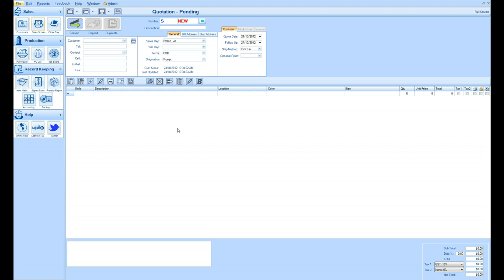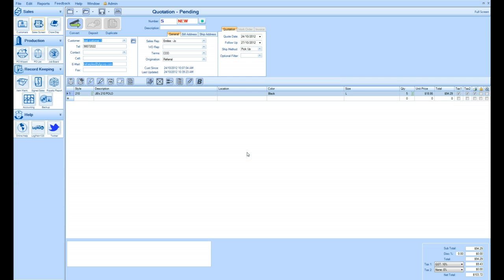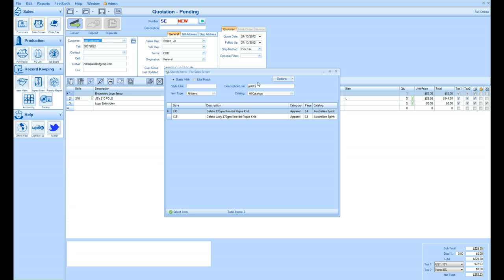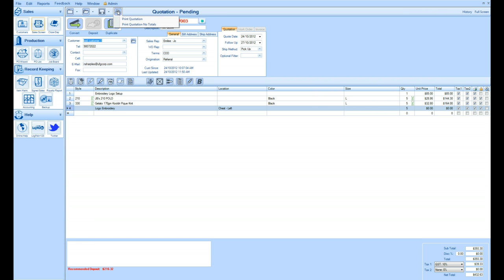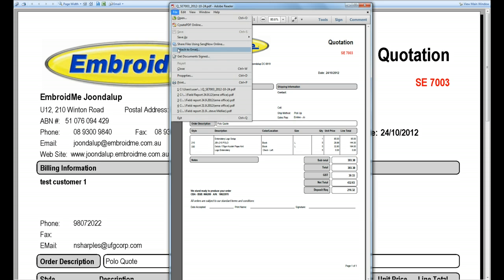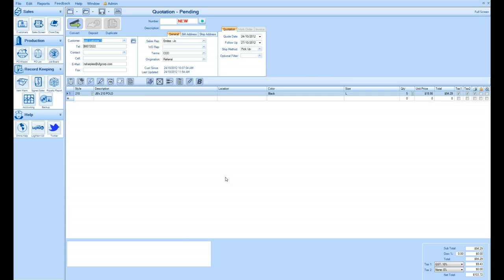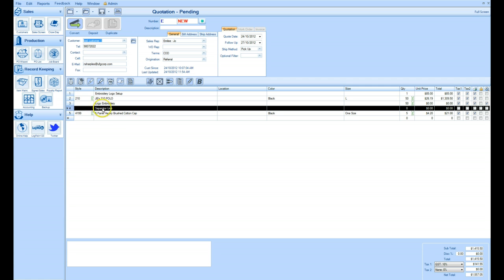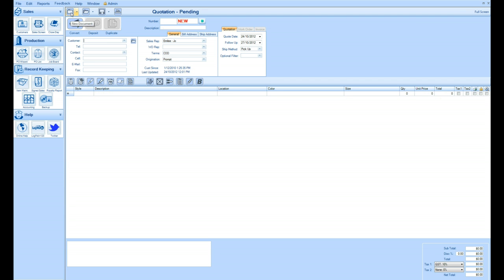Simple Quotes with & Without Seperator line